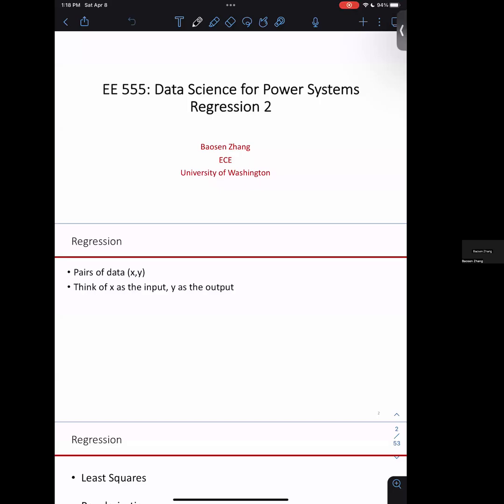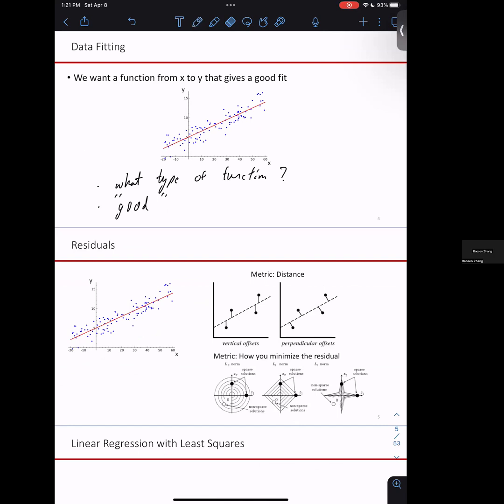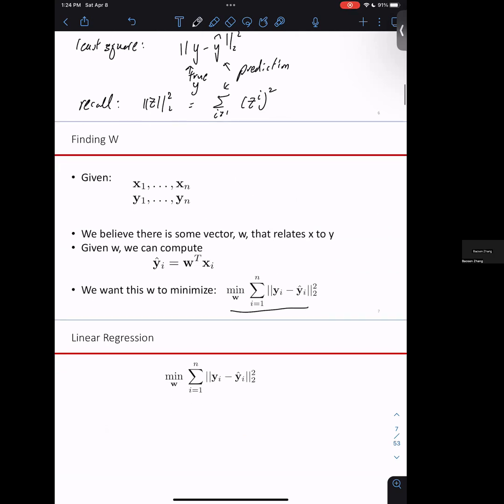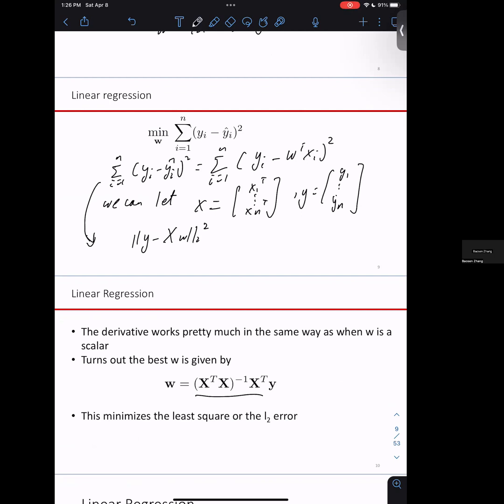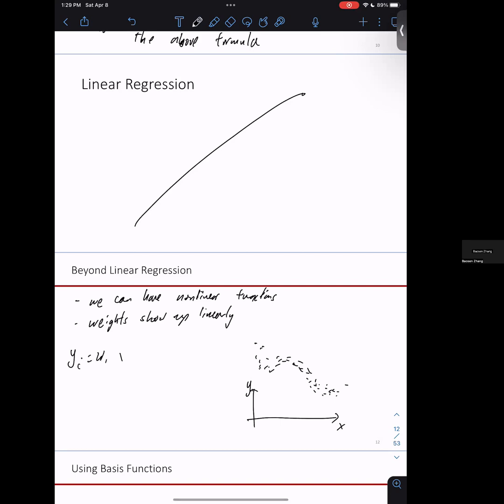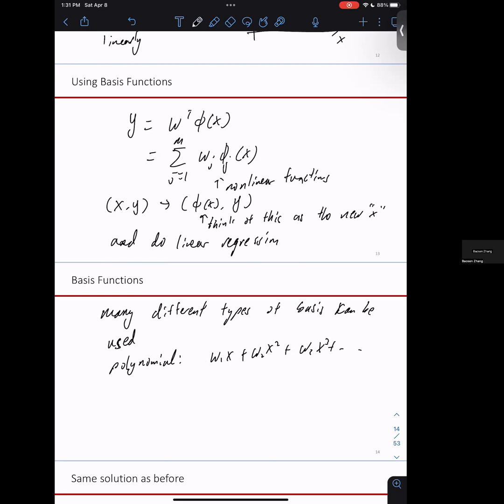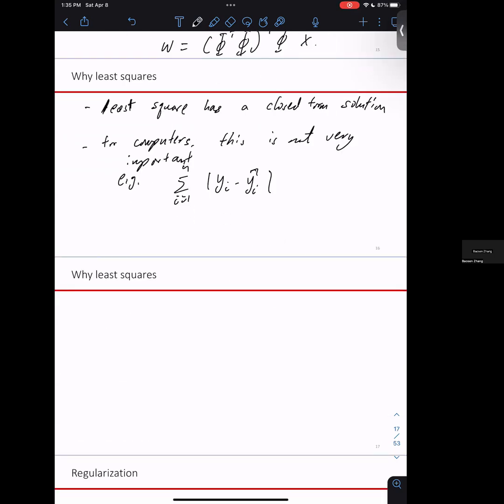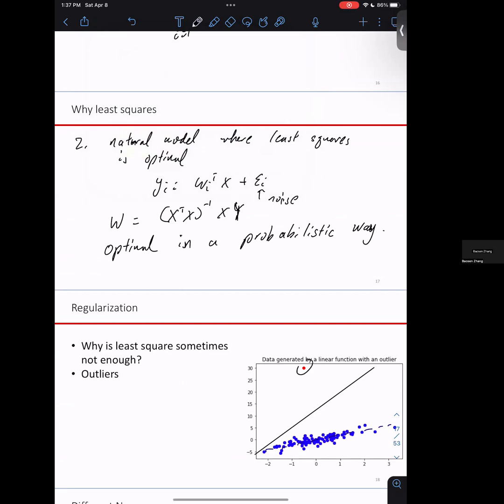Lecture 3, EEP 555